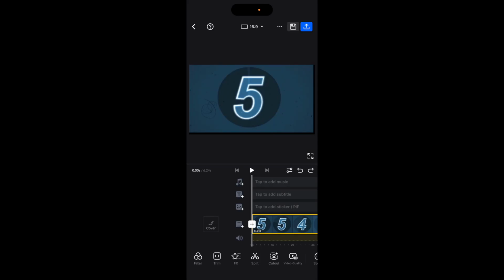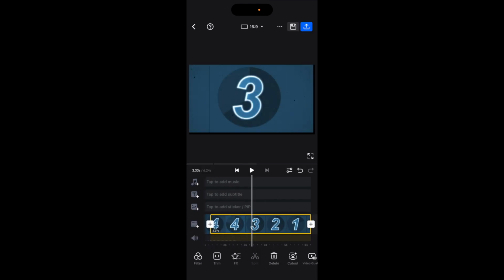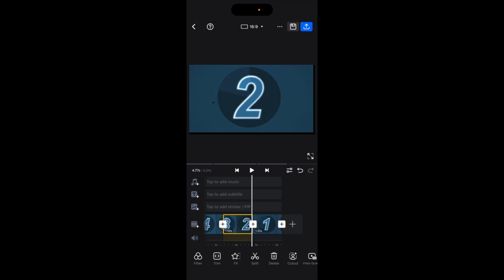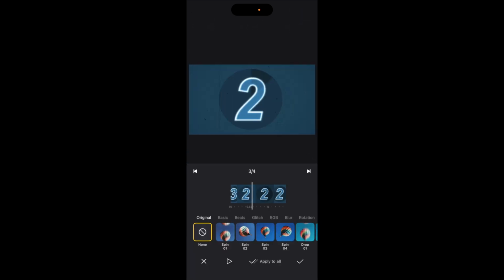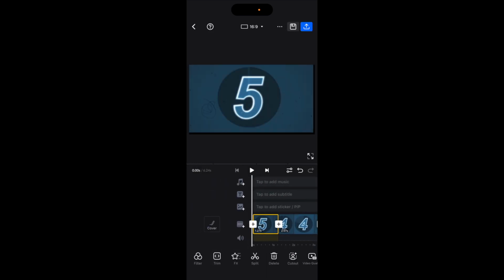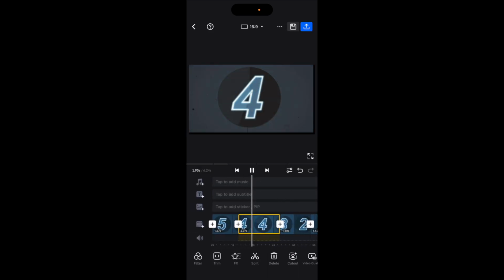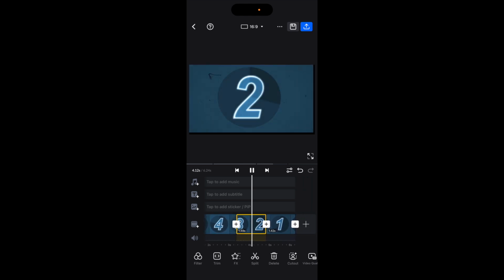How To Split Clips On VN Video Editor | Step By Step Guide - VN Video Editor Tutorial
Learn how to split clips on VN Video Editor with this easy step-by-step VN Video Editor tutorial. If you want to cut a video into separate sections, remove unwanted footage, create smoother edits, add transitions between scenes, or organize your timeline more effectively, VN Video Editor makes it easy to split video clips with just a few taps.

In this VN Video Editor tutorial, you'll learn exactly how to open the VN Video Editor app, create or open a project, import your video clips, and use the Split tool to divide a clip into multiple segments. You'll also learn how to reposition split clips, delete unwanted sections, and continue editing each segment independently.

In this step-by-step guide, you'll learn how to split clips on VN Video Editor, cut videos at precise points, separate scenes, remove unnecessary footage, add transitions between clips, and organize your project timeline more efficiently. We'll also cover a few tips for making accurate cuts and creating smooth video edits.

If you're searching for how to split clips on VN Video Editor, how to cut videos into multiple parts in VN Video Editor, how to divide video clips in VN, or how to use the split tool in VN Video Editor, this tutorial has everything you need.